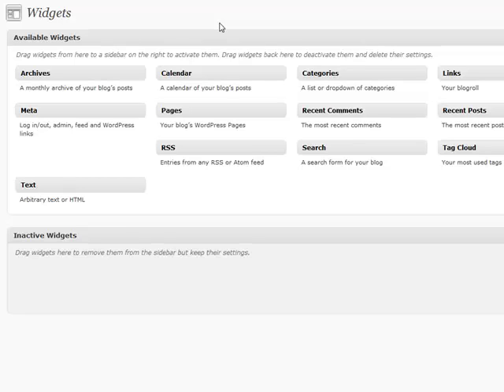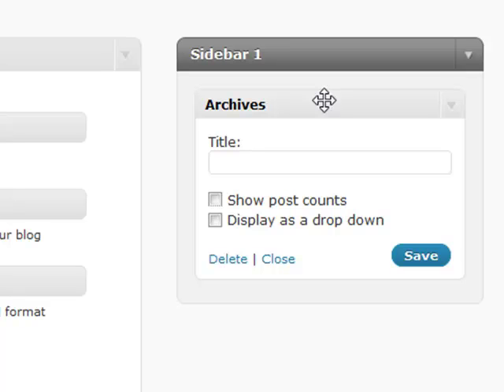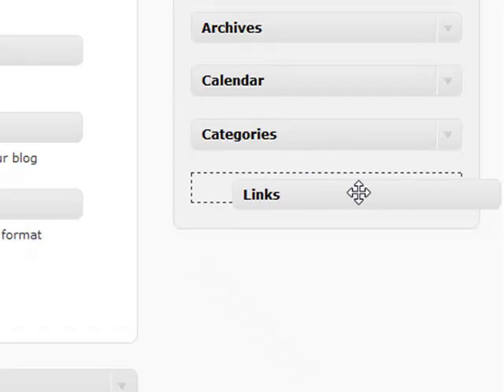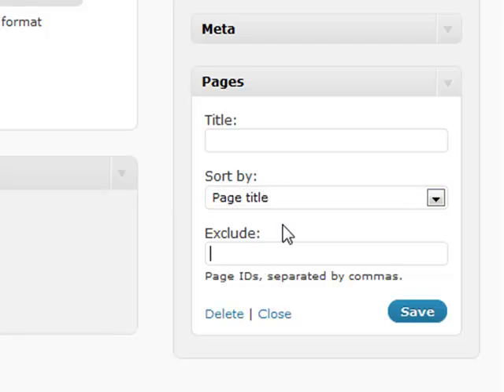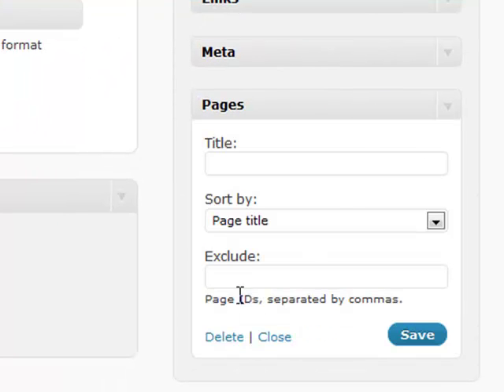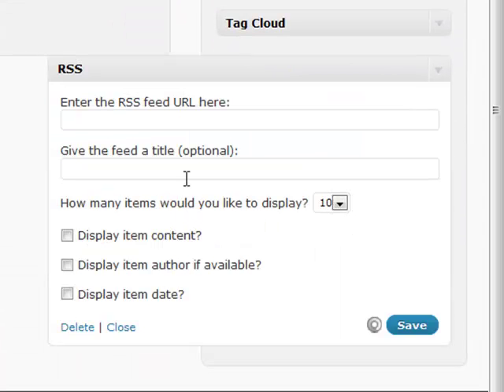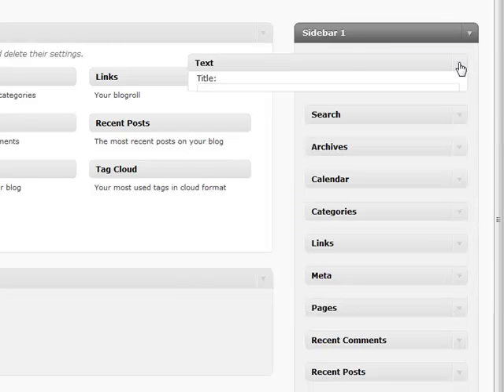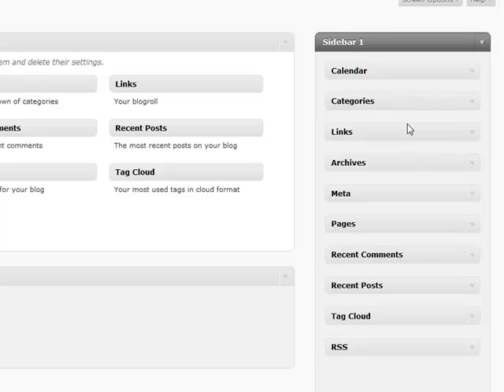Wordpress Theme Widgets - Wordpress 101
Video 11 of Wordpress 101 - How to use widgets in your wordpress theme, and what are the widgets in wordpress.